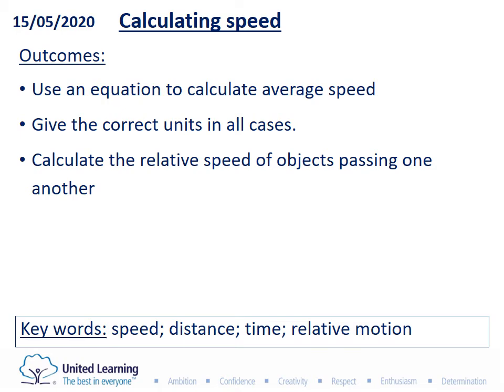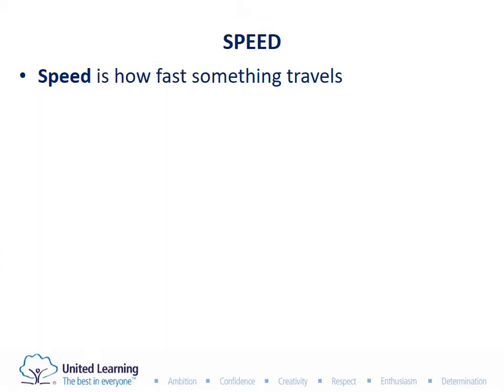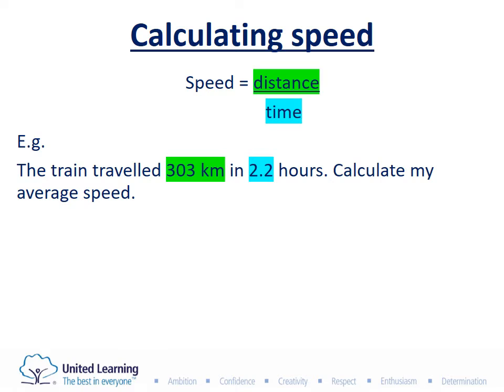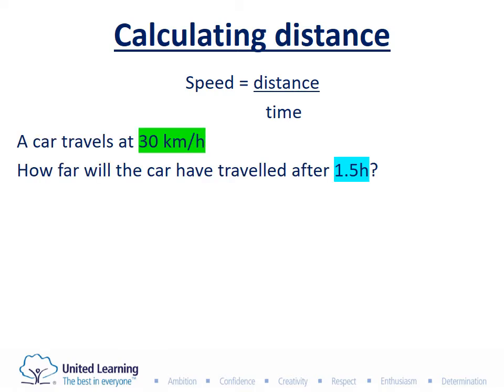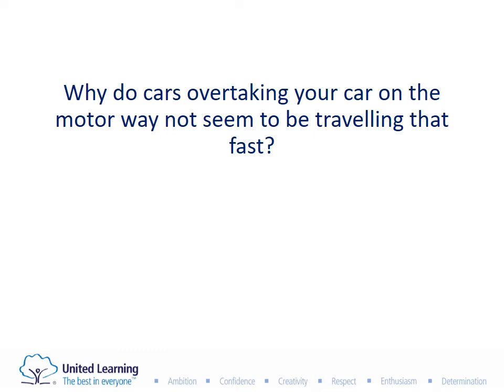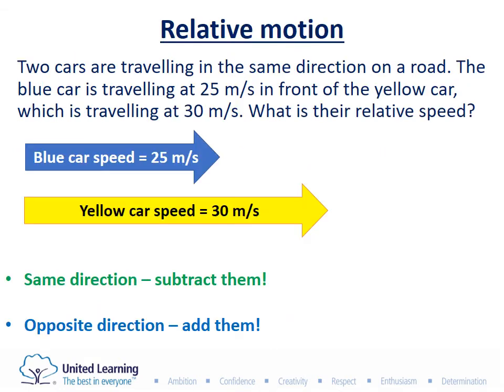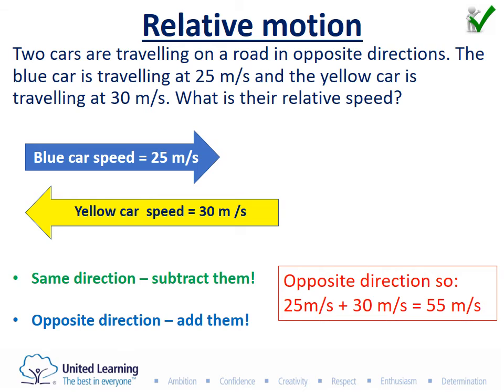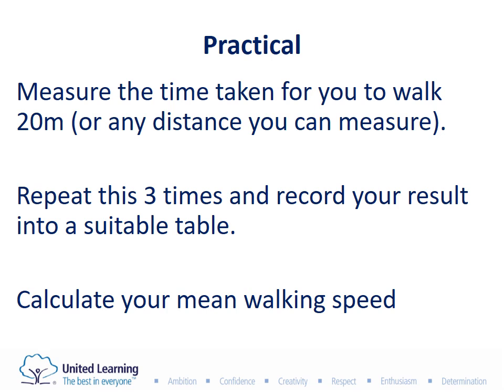Y7 WC 18th May- Calculating speed